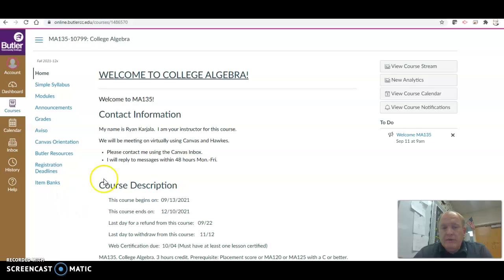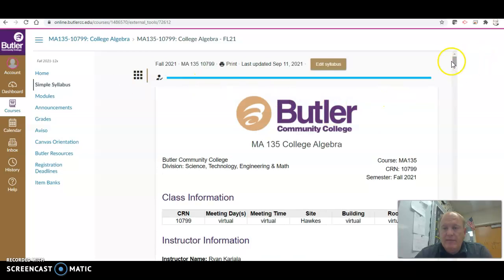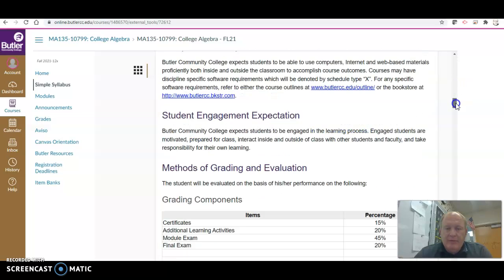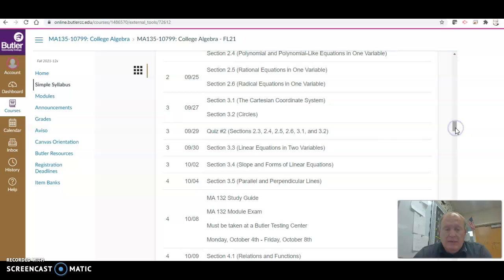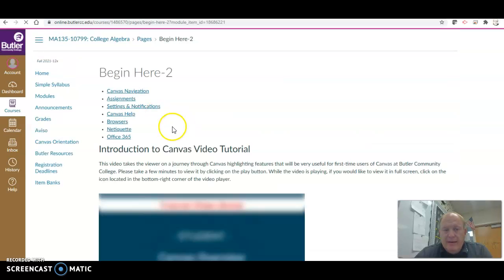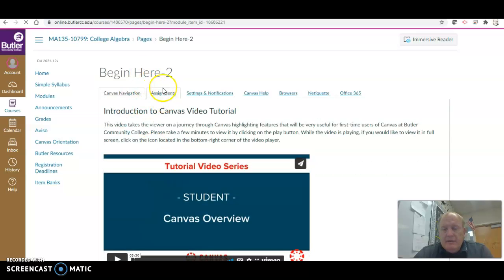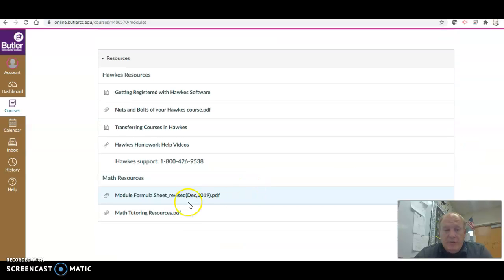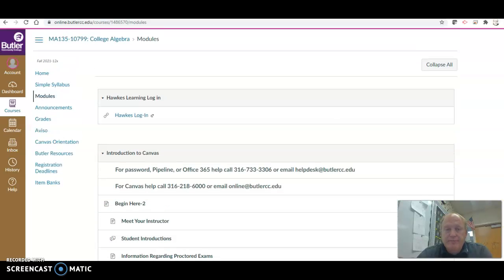MA135 Intro Video (Fall 2021)